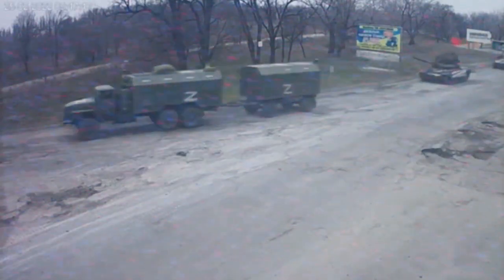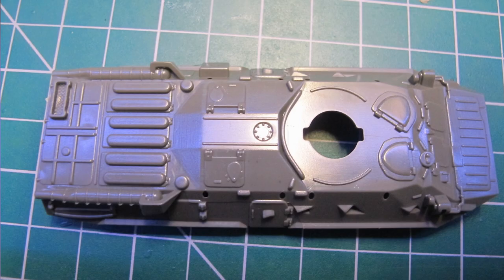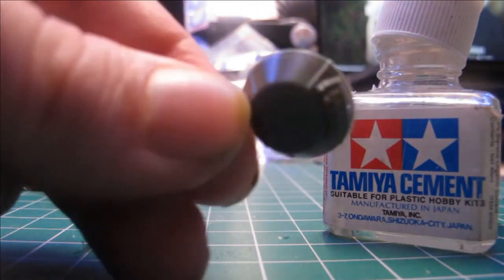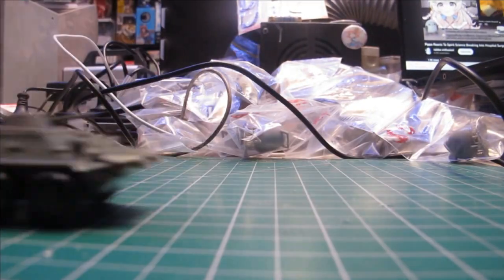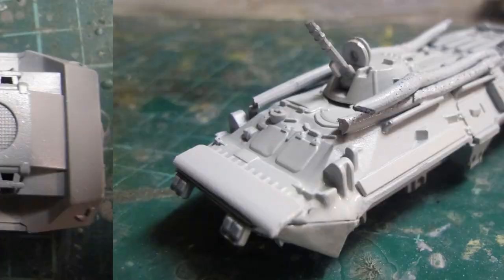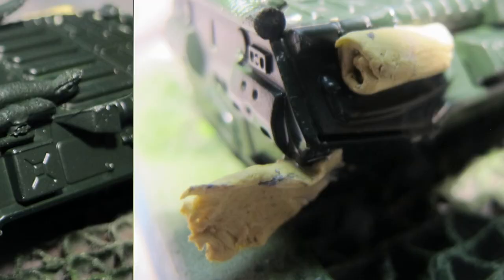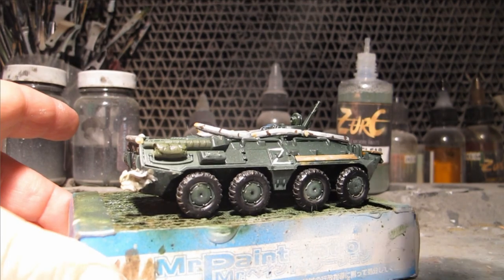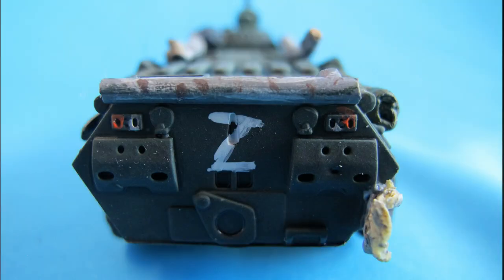4D Model 1/72 BTR-80 armored personnel carrier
The BTR 80 бронетранспортёр GAZ-5903 is an 8×8 wheeled amphibious armoured personnel carrier (APC) designed in the Soviet Union. It was adopted in 1985 and first deployed during the Soviet–Afghan conflict military plastic scale model kit by 4D models.

Plastic modelling methods show case includes plamo assembly with Tamiya plastic cement and scratch built stowage with sprue and styrene sheets, paint via airbrush with automotive putty and mix hobby lacquer paints including Mr Color, weathered tamiya accent color black panel line wash then finish with a matt clear top coat.